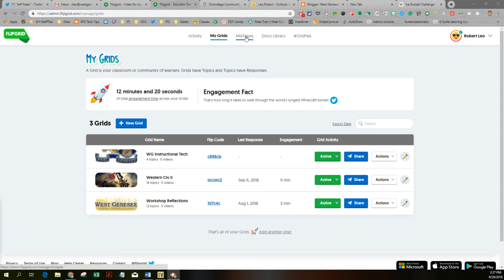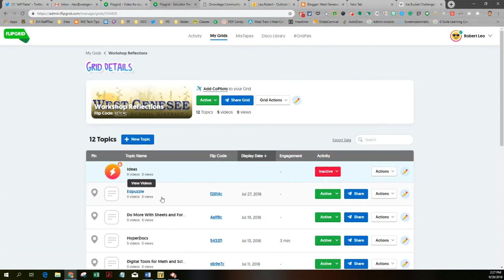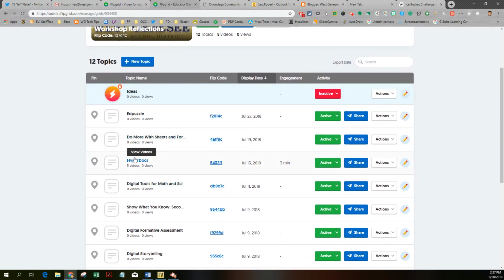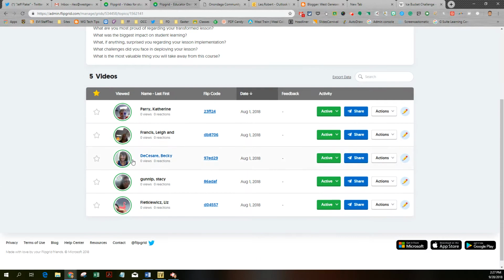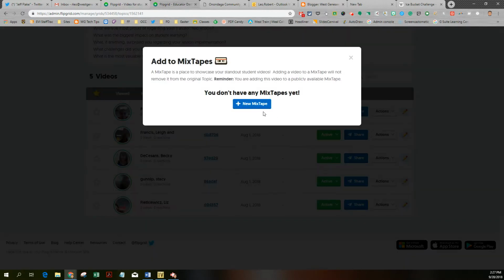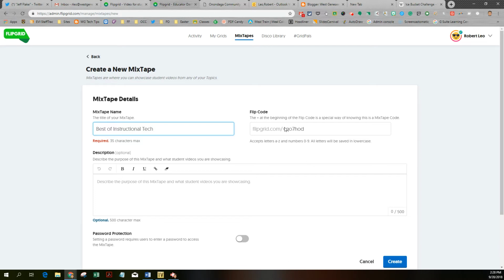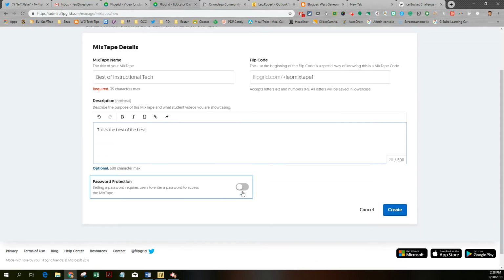Flipgrid Video Tutorials 04 Mixtapes September 2018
Learn how to create MixTapes to collect the best of the best of your students' responses